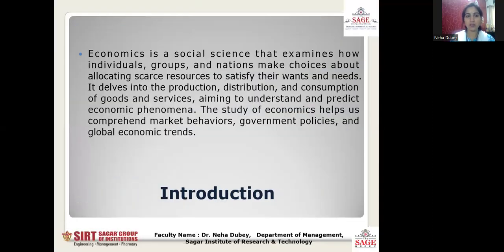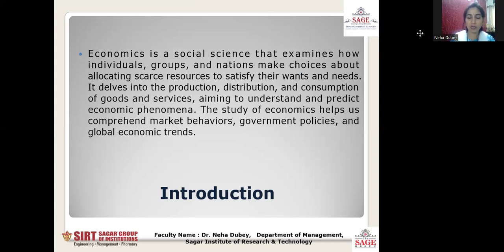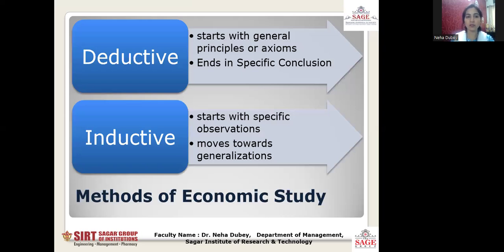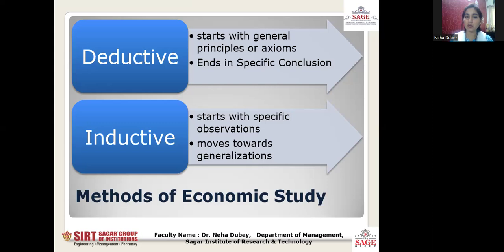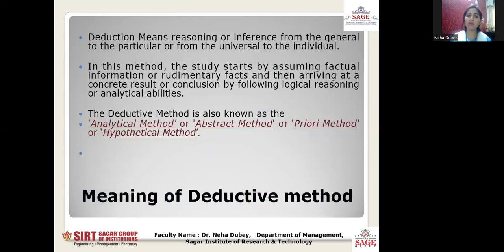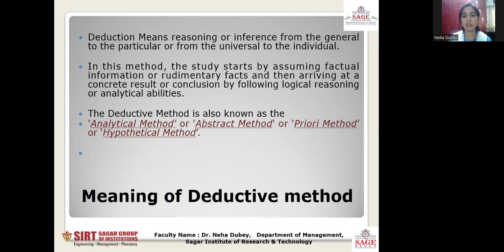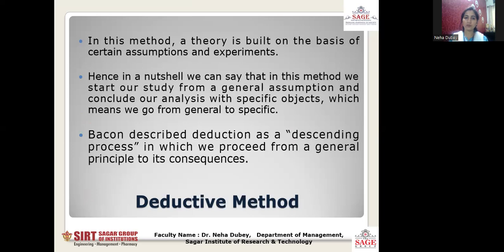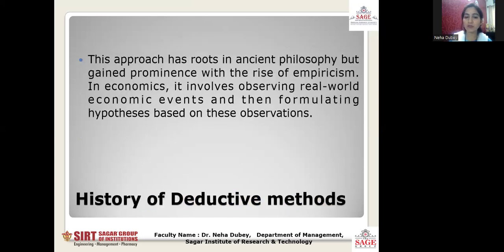Economic study Part 1.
Economic study and it's methods
In this video, we'll explore two key approaches to economic analysis:
- Inductive method
- Deductive method
Understand how economists use these methods to make sense of markets, businesses, and policies!